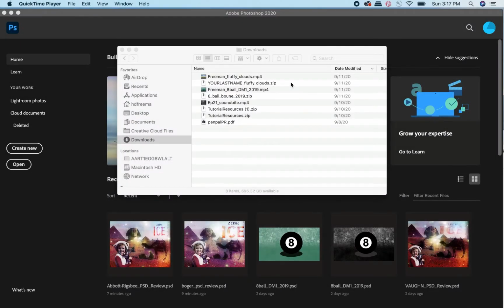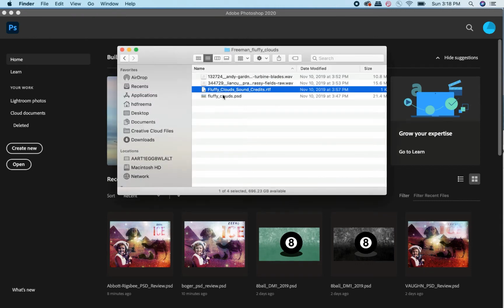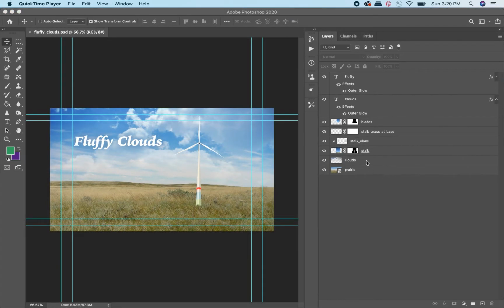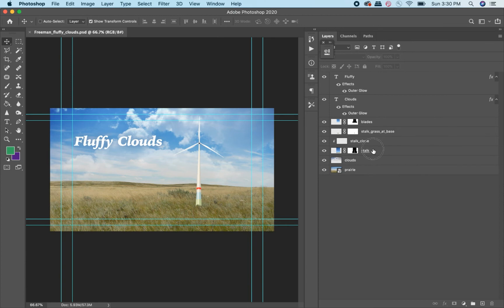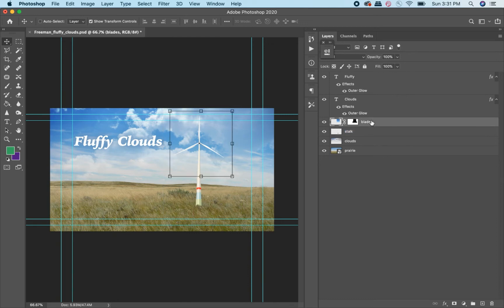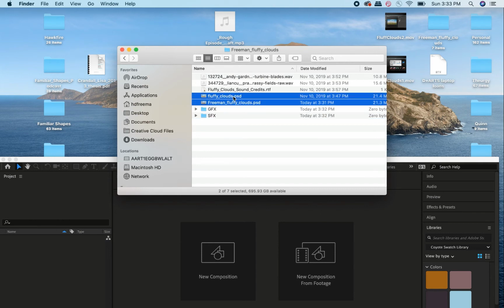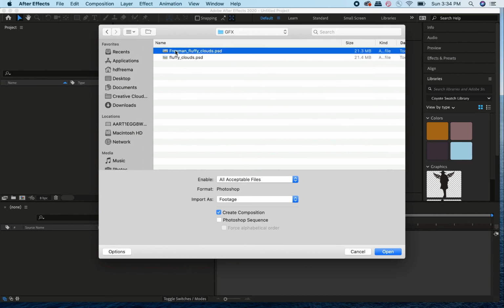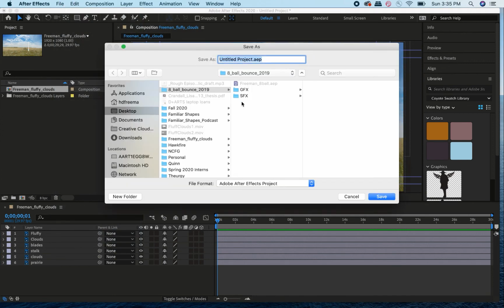Fluffy Clouds - Part 1